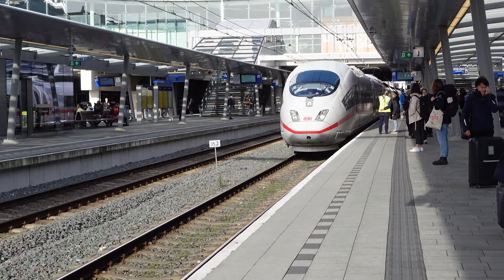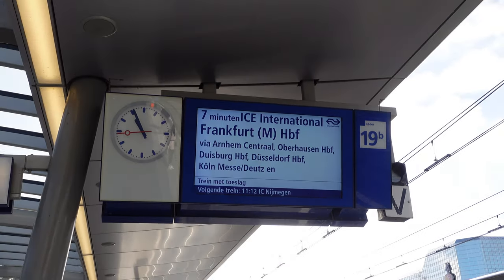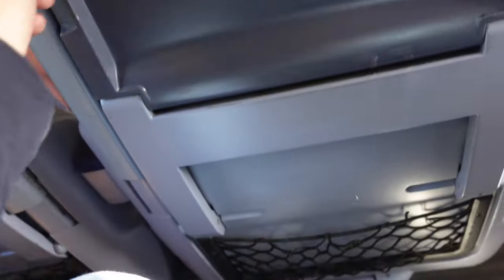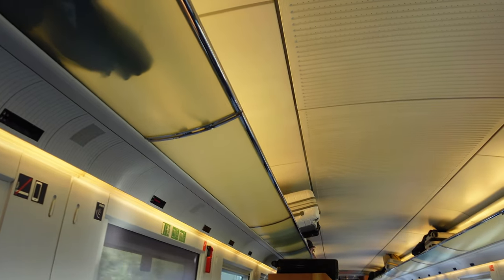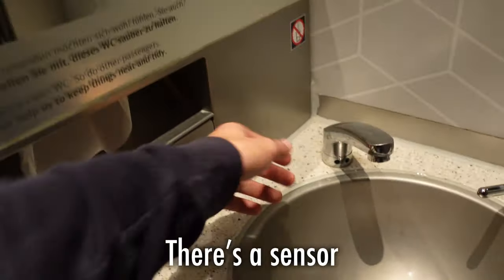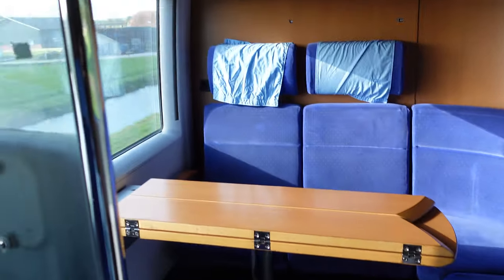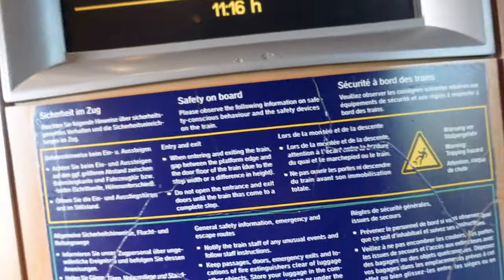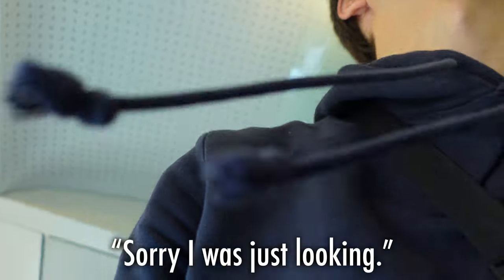Traveling on the ICE high speed train from The Netherlands to Germany!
Hello, in this video I'll be traveling from Utrecht to Düsseldorf on the DB ICE high speed train. It's my first time on a German train so I'm excited for the trip. I'll be exploring most of the train expect for first class, which I'll be checking out soon!

See you on TUESDAY!

Straight to the point right?

Bye. Believe in yourself!